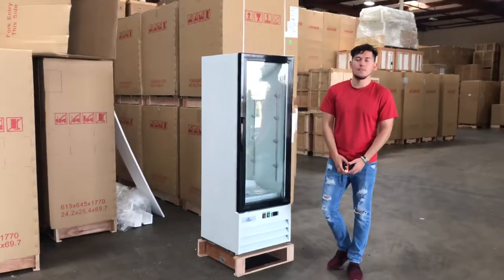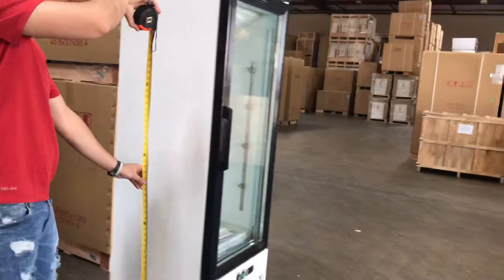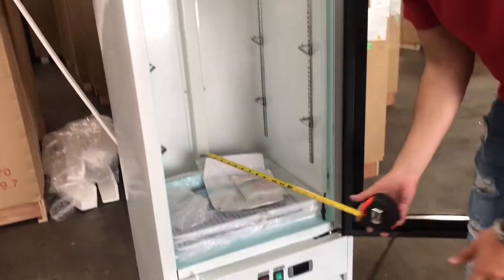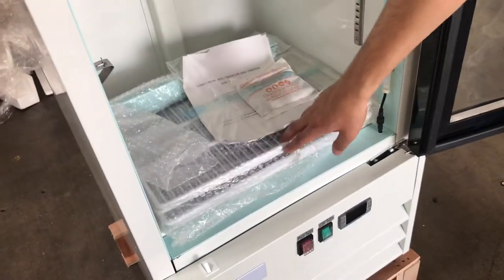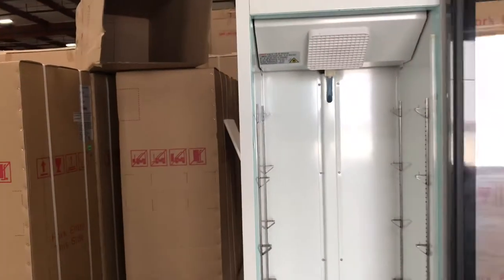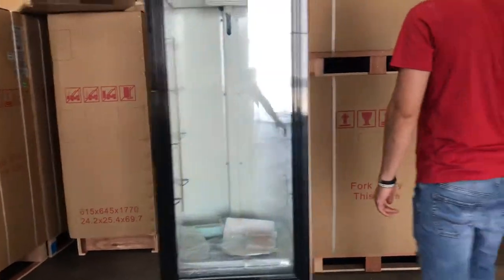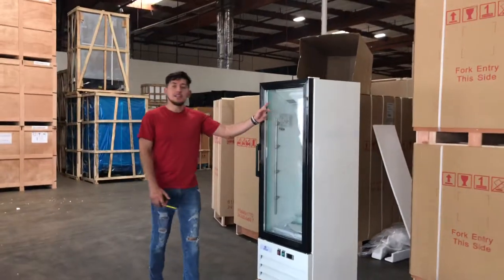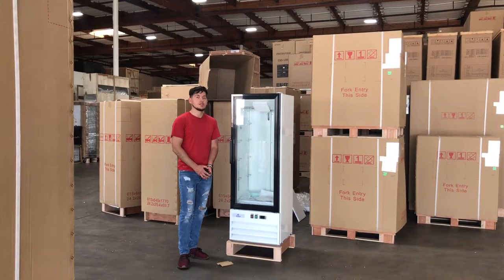60 ins Nsf Refrigerator Glass Door Beer Flower Cooler refrigerators RESTAURANT EQUIPMENT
60 ins Nsf Refrigerator Glass Door Beer Flower Cooler refrigerators RESTAURANT EQUIPMENT

This Is 100% Brand New In The Box!. By n s f And e t l
One Glass Door
Refrigerator $1086, #: Gn1, l25 In*d27 In*h82 In, 4 Shelves
Two Glass Door
Refrigerator $1490, #: Gn.2, l48 In*w29 In*h84 Ins 4
53 inch is $1590
Three Glass Door  nsf
$2187, #: GN3, L67.5”xD28.5”xH81.1” inch ,

Shelves
Model Gn1
Control System Mechanical
External Dimension Wxdxh (Mm) 620x690x2073
Internal Dimension Wxdxh (Mm) 530*545*1495
Packing Dimensions Wxdxh(Mm) 685x725x2132
Weight Net /Weight Gross (Kg) 85/95
Glass Door Type Hinge Door
Door Frame, Door Handle Material Pvc
Glass Type, (Tempered)* Normal
Lock Yes
Adjustable Shelves (Pcs) 4
Adjustable Rear Wheels (Pcs) 2
Front Feet (Wheels For Option) 2 Feet
Internal Light Vert./Hor.* Vertical*1
Voltage/Frequency 110v/60hz
Cabinet Tem. 0f 33~45 0f
Temperature Digital Screen Yes
Evaporator Fan 14w Square Fan
More item
1 Refrigerator Bakery Deli Pastry Case Display Showcase
2 Dough Mixers Grinder Bakery Mixer
3 Pizza Prep Table Refrigerator
4 Reach In Freezer Refrigerator Refrigerated Cooler
5 Commercial Professional Panini Press Grill And Sandwich Griddle
6 Sandwich Prep Table Refrigerator Cold Table　Buffet Table　Sauces Station Topping Bar
7 Restaurant Commercial Refrigerator Freezer Six Door
8  Flower Cooler Beverage Refrigerator   Stainless Steel
9 Japanese Sushi Sashimi Poke Deli Case Refrigerator Refrigerated
10 Refrigerator Undercounter Under Counter Freezer
11 Electric Bain-Marie Buffet Counter Top Food Warmer Steam Table Casters
12 Table Chair Tables Chairs Donuts Shop Cafe Coffee
13 Gelato Machines Frozen Yogurt Maker Ice Cream Machine
 14 Char Broiler Char Grill Charbroiler Radiant Grill Nsf
15 Salamander Broiler Cheese Melter Nsf
16 Combination Food Cart Bowl Down Broiler, Griddle And Steamer
17 Gas Fryer Nsf
 18 Toastmaster  Thermostatic Gas Griddle Flat Top Grill Nsf